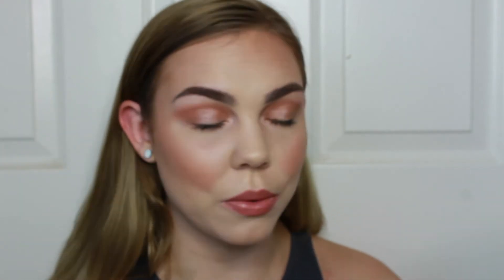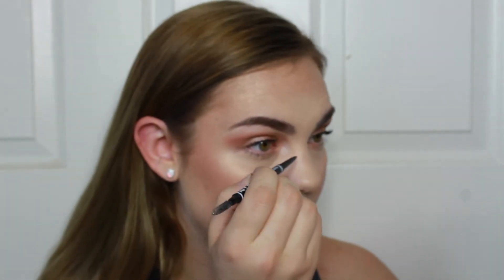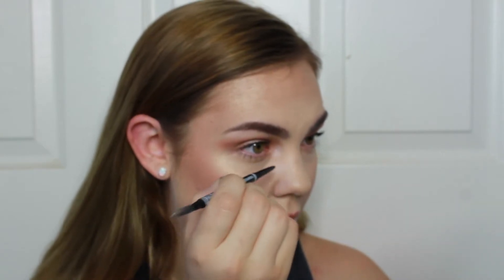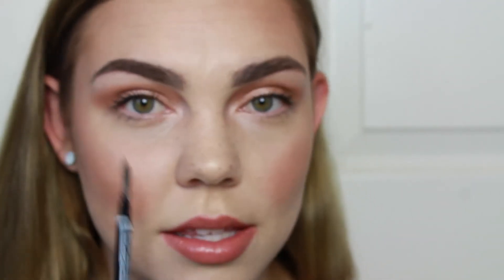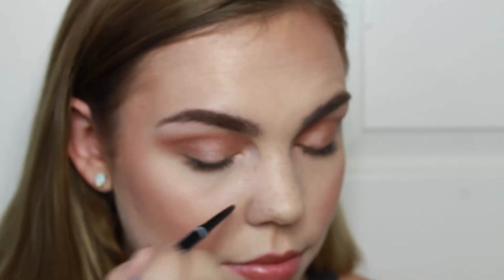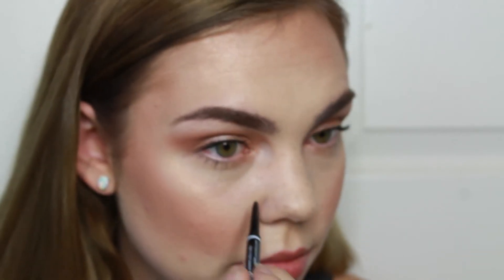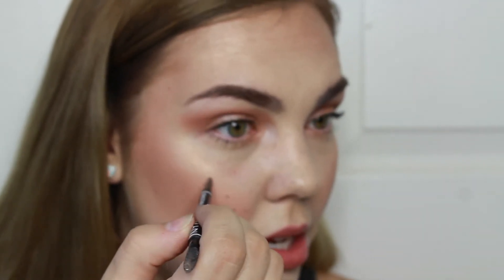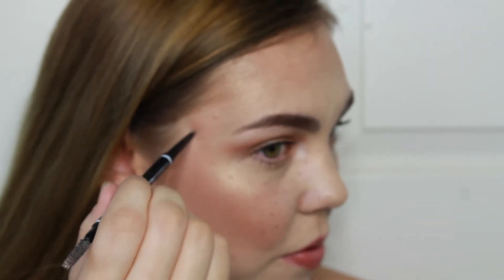FAKE FRECKLES TUTORIAL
This is a quick and easy fake freckle look !!